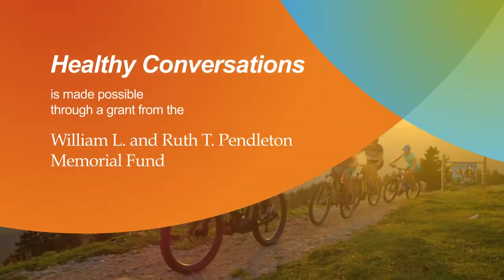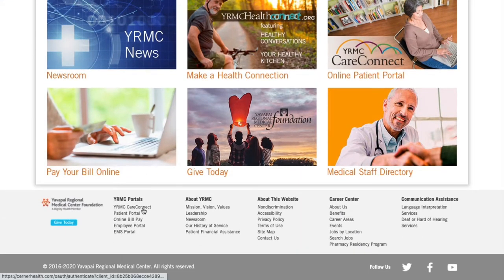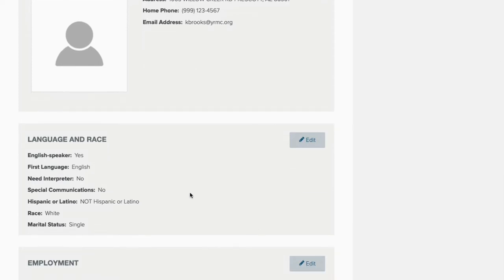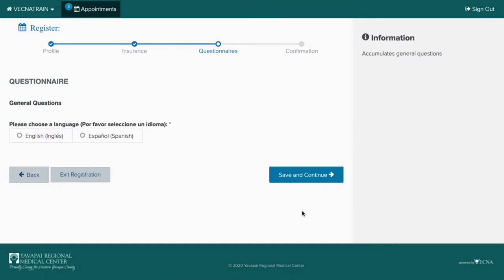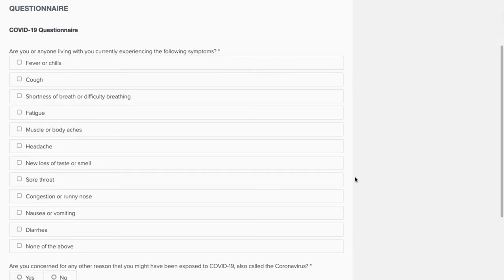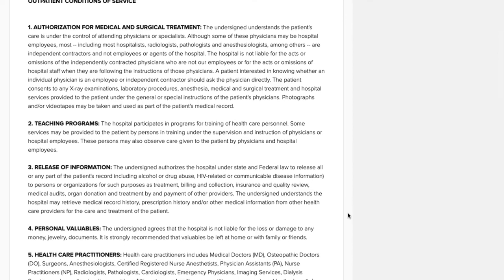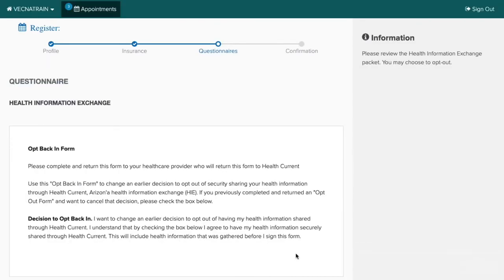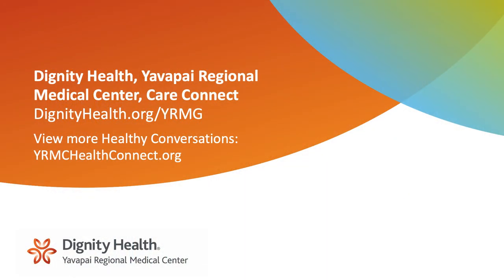Online Pre-Registration at Dignity Health, YRMC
Whether you’re catching a plane or heading to a restaurant, online check-in is an option available to you. That’s no different in the world of healthcare. An online portal allows patients of Dignity Health, Yavapai Regional Medical Center (YRMC) and Yavapai Regional Medical Group (YRMG) to securely pre-register for their scheduled medical appointments. You can register up to 30 days before your visit and fast track your check-in when you arrive for your appointment. During this Healthy Conversations, two members of the YRMC team will walk you through our convenient and simple pre-registration process.